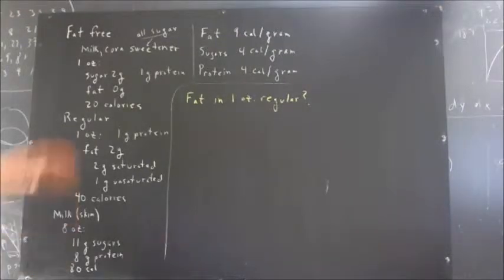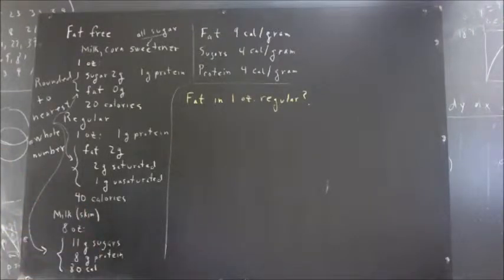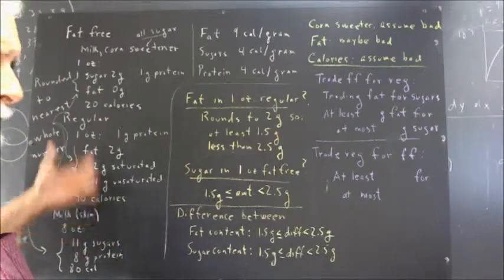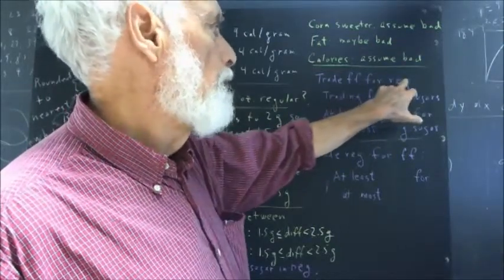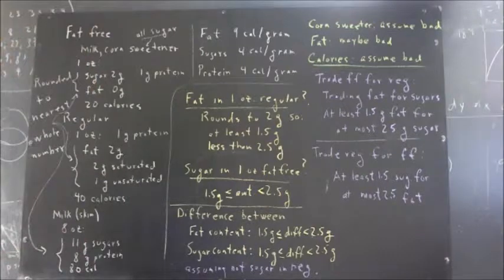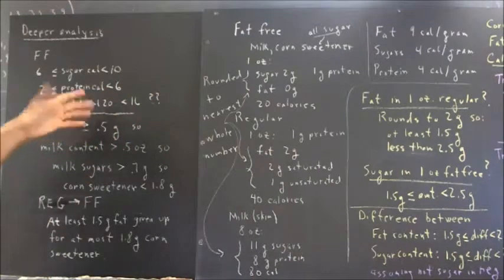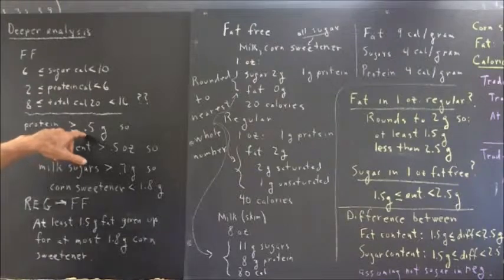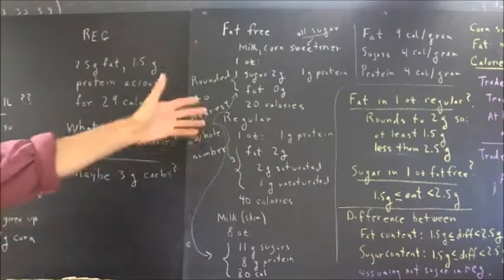govfin 012 analyzing fat free vs regular half and half